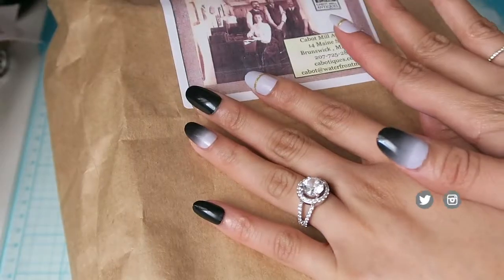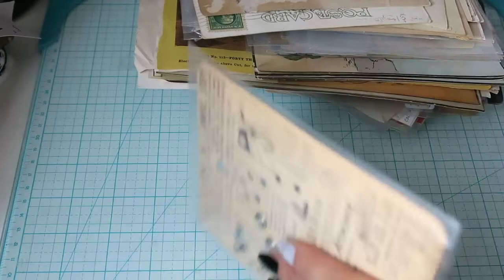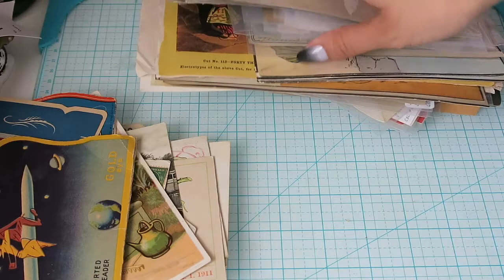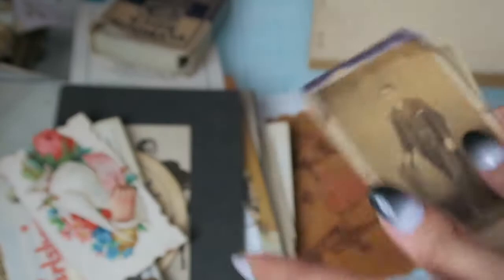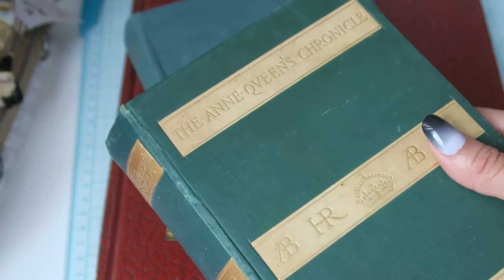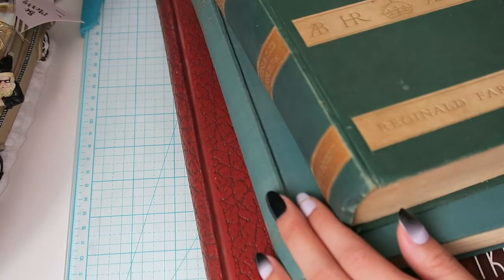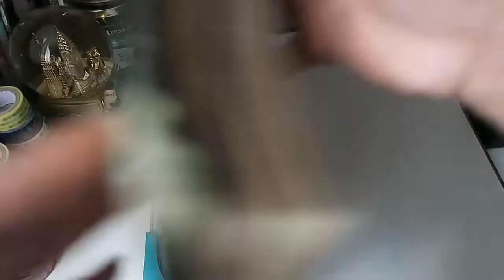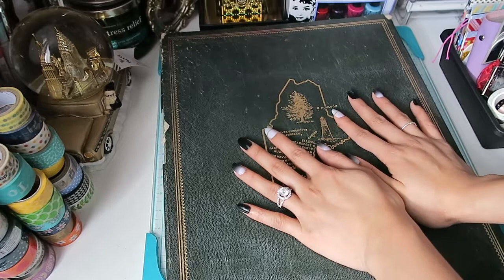Antique Ephemera Haul for Junk Journals & Scrapbook Flip-Though (A MUST WATCH!!!)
WATCH ME IN HD!!!  Hello darlings, today I've got a haul that I've been super excited to share with you guys! It is an antique and vintage haul from our last trip up to Maine and there are so many great items in here! And as an added bonus I did a couple flip-throughs of some vintage scrapbooks we purchased as well...I was thinking of doing more flip-throughs of some other vintage scrapbooks I have acquired since then so if you guys want to see more types of videos like this let me know!

xoxo,
Rose Lynne